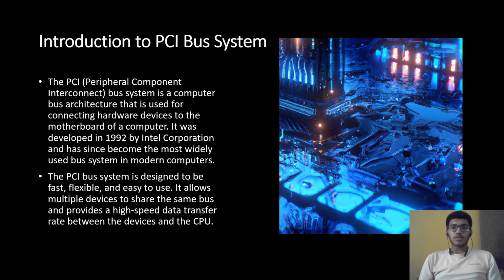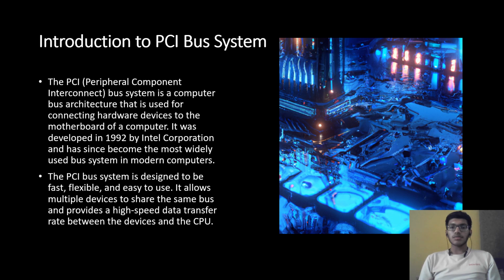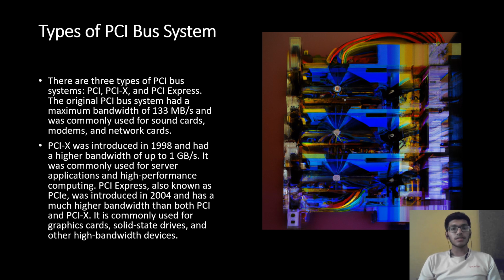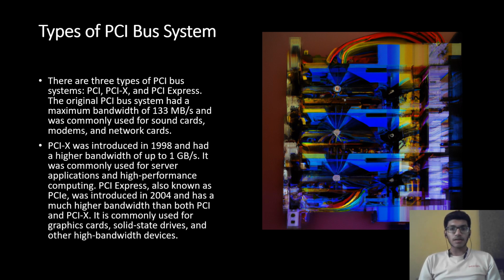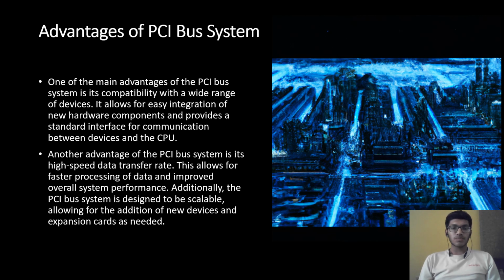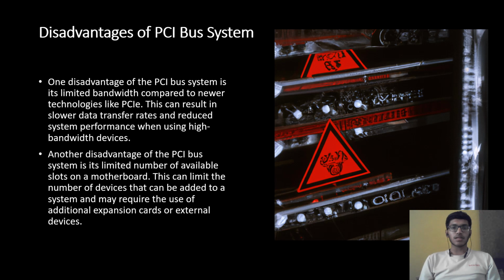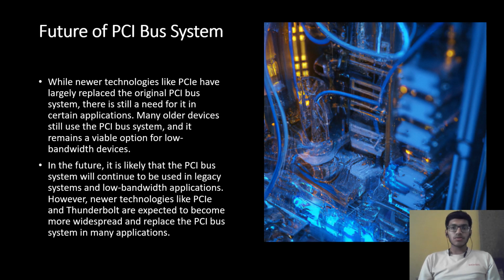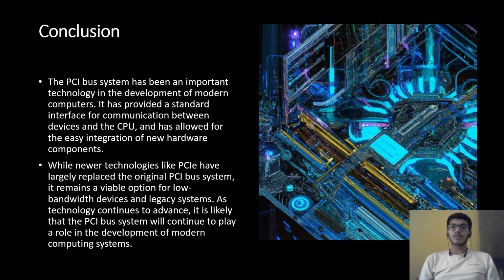PCI Bus System (MCO)